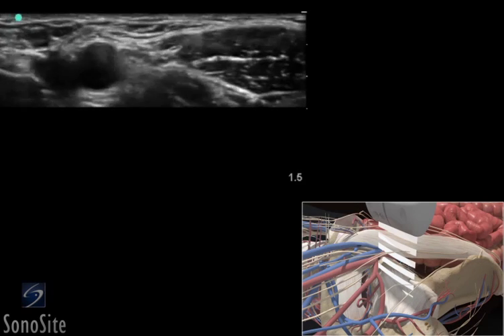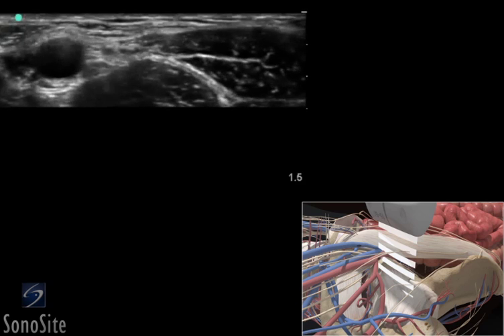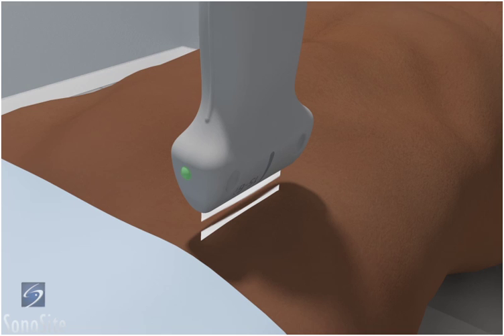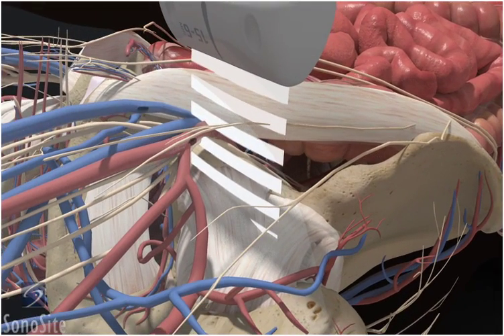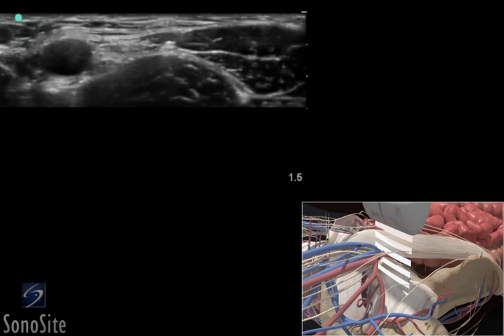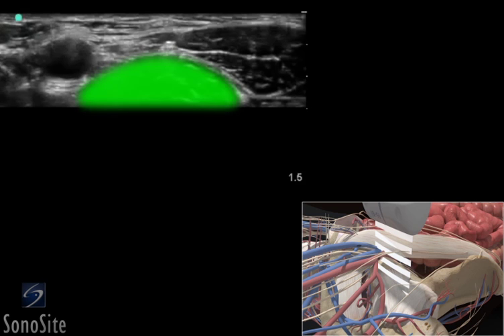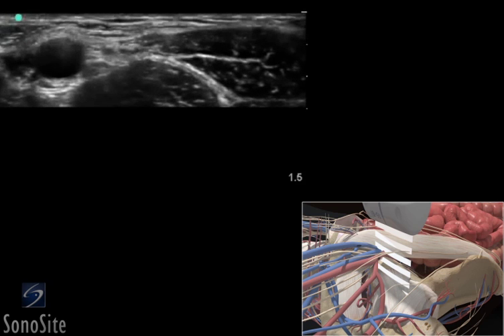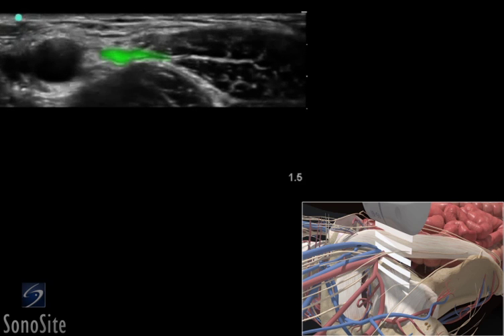3D How To: Ultrasound Guided Femoral Nerve Block - SonoSite Ultrasound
Using 3D animations we have come up with a new way of demonstrating how to perform portable ultrasound examinations. In this educational video you will see a demonstration of the ultrasound guided femoral nerve block.